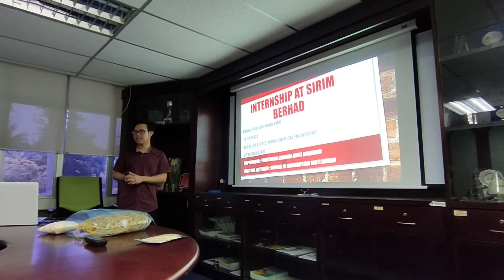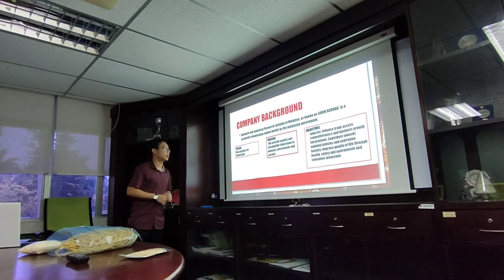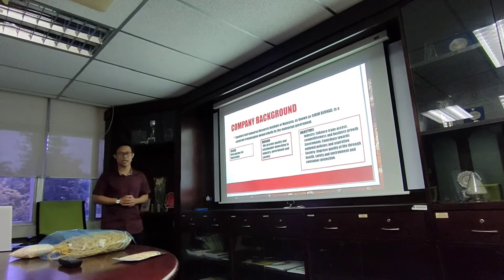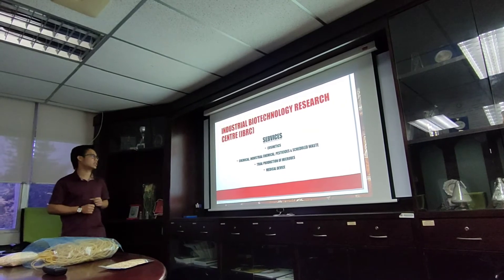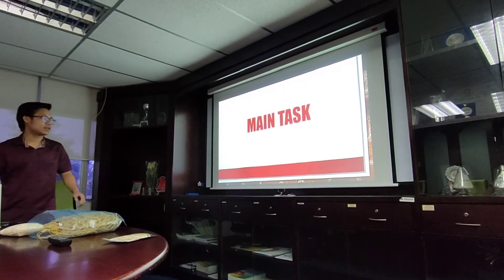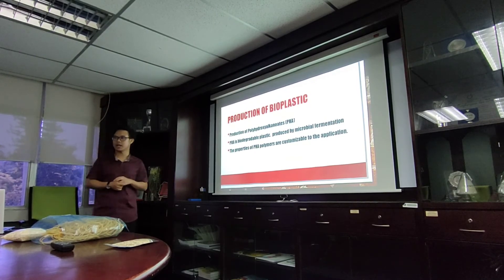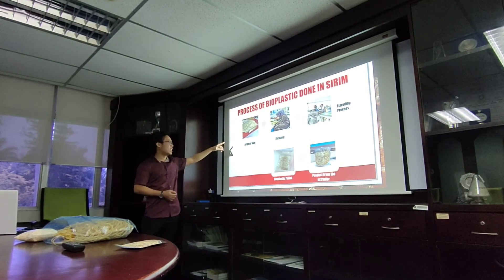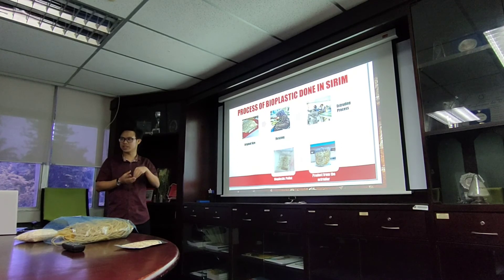Internship in SIRIM Berhad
Danial Fikri bin Mohd Amri